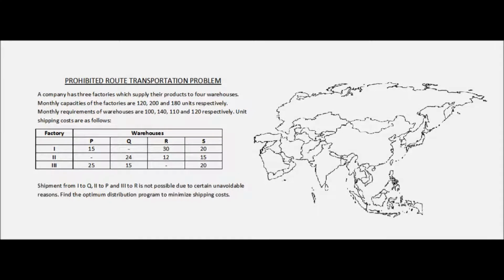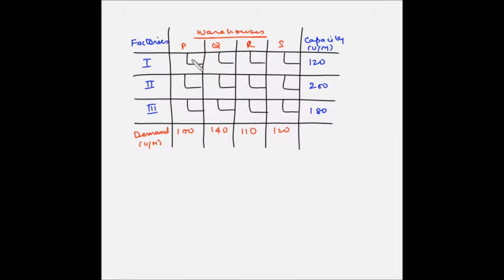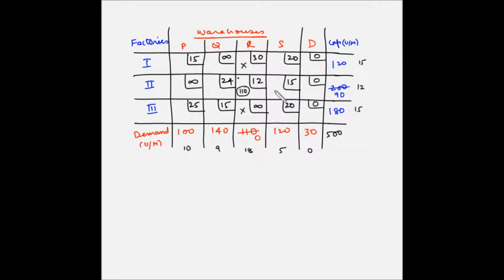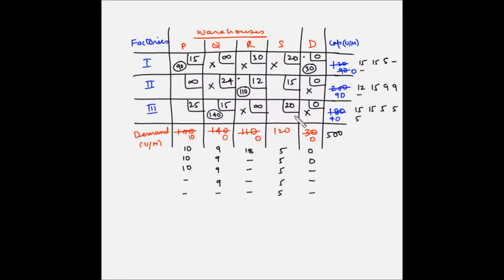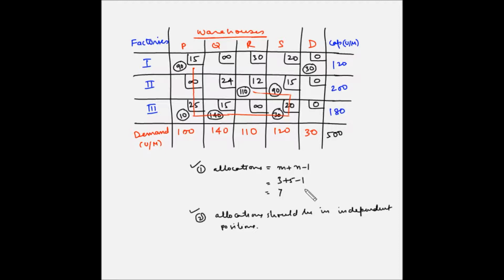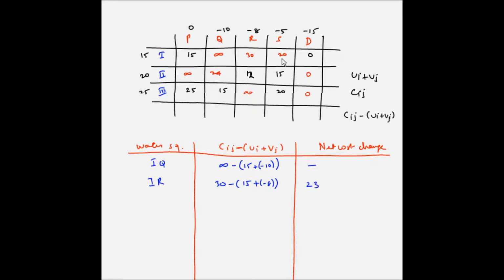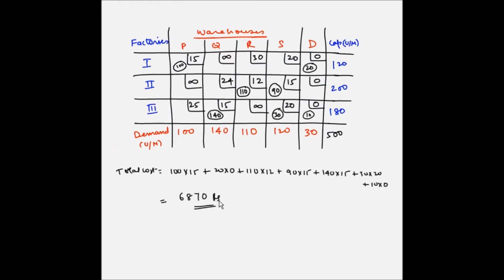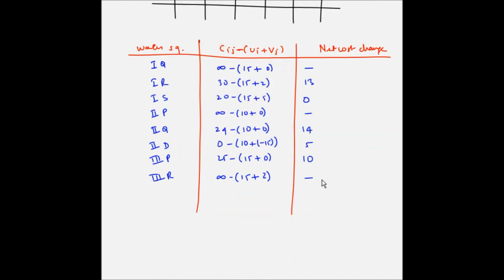Transportation model - Example 13 - Prohibited route problem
In this video, you will learn how to find the optimal solution for a prohibited route transportation problem using Vogel's approximation method and modified distribution method.